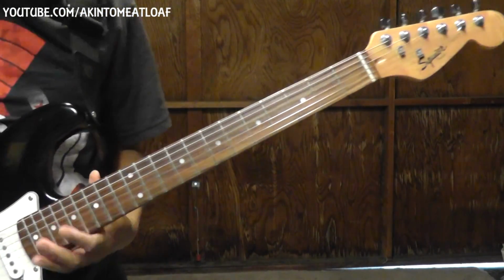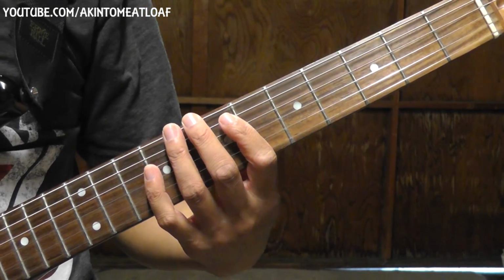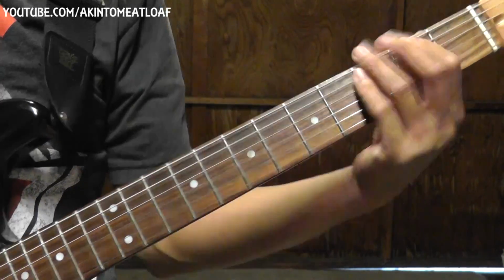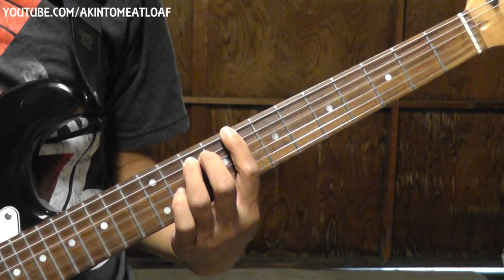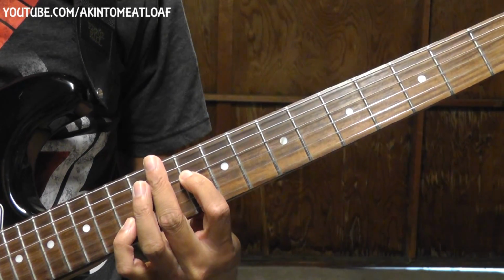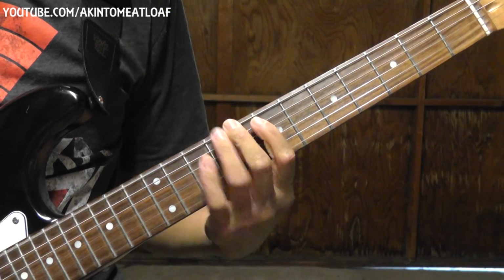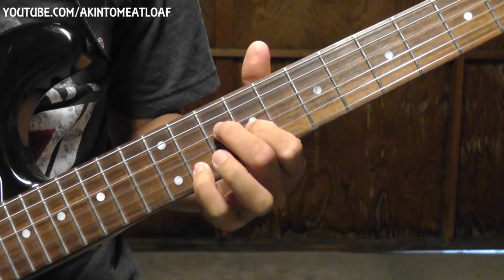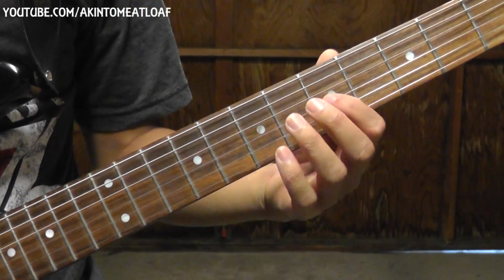1/1 ATM: How to play THE ORIGINAL-Switchfoot-TUTORIAL-by Kenneth Lee/Akintomeatloaf-Vice Verses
LIKE/FAVORITE!

ASK ME!